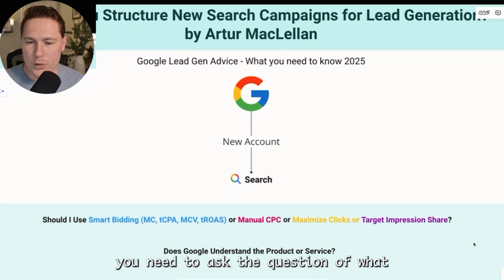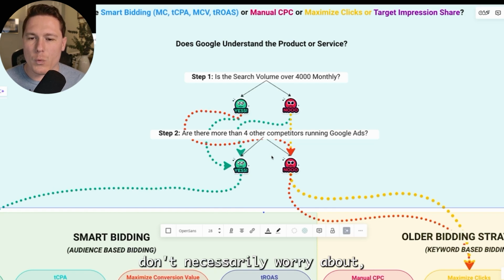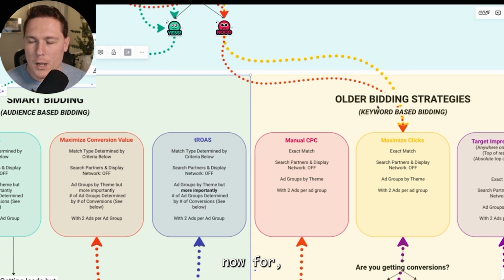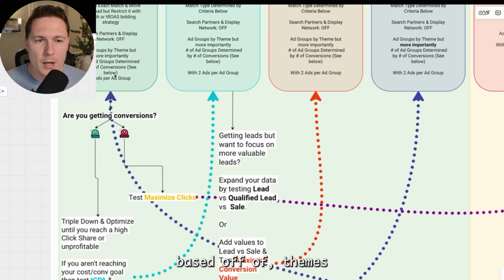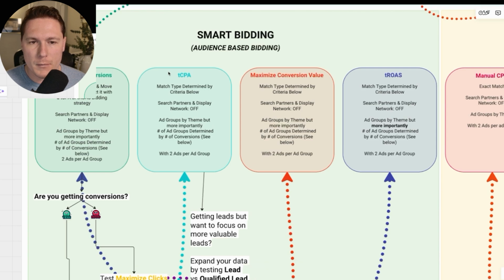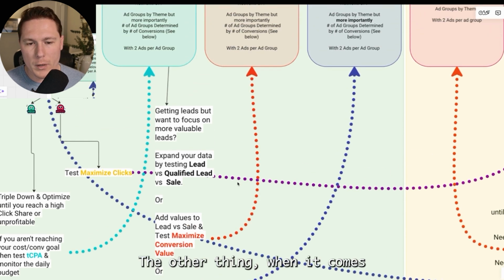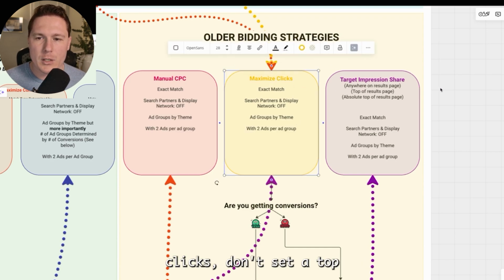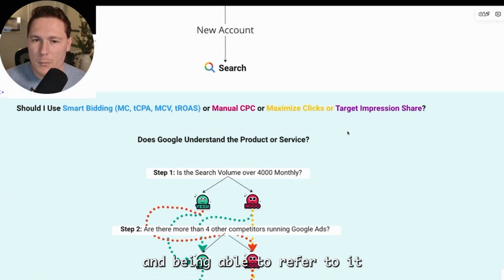The BEST Google Ads Campaign Structure in 2026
Find Wasted Ad Spend in 10 minutes for only $29 This is the BEST Google Ads Campaign Structure in 2025!

Struggling with Google Ads bidding strategies? This complete Google search campaign structure guide answers the one question that changes EVERYTHING: Does Google understand your product or service?

Learn exactly when to use maximize conversions vs maximize clicks, how many keywords to add, which ad groups to create, and the bidding strategy framework that actually works based on YOUR specific scenario.

In this video, you'll discover:
✅ The 2-path decision tree for campaign structure
✅ When smart bidding beats keyword-based bidding
✅ Exact search volume thresholds (the 4,000 rule)
✅ How to analyze competitor presence
✅ TCPA vs TROAS optimization strategies
✅ Common mistakes that waste your ad spend

Whether you're running campaigns for local services, e-commerce, or lead generation, this framework will save you thousands in wasted ad spend and hours of trial and error.

VIDEO CHAPTERS:
00:00 - Introduction: The Complete Google Ads Search Campaign Setup Guide
00:39 - The ONE Question That Changes Everything
00:57 - Does Google Understand Your Product or Service?
01:30 - The 4,000 Monthly Search Volume Threshold
01:38 - Are There More Than 4 Competitors?
01:56 - Path 1: Maximize Conversions (Smart Bidding)
02:37 - Critical: Conversion Tracking Setup (Don't Use Page Views!)
03:05 - Why I Disagree with the 15-30 Conversion Rule
03:38 - Special Case: High Volume + Low Competitors (Local Services)
04:32 - Low Search Volume Scenario ( Less than 4,000/month)
05:09 - Path 2: Keyword-Based Bidding (Maximize Clicks)
05:23 - Search Partners & Display Network Settings
05:41 - Breaking Down ALL Bidding Strategies
06:15 - Smart Bidding vs Keyword-Based: The Two Buckets
07:48 - Ad Group Structure Based on Monthly Budget
08:28 - Exact Match vs Broad Match Strategy
10:08 - CRITICAL: Don't Optimize Before 30 Conversions!
11:06 - When Your TCPA is Too Restrictive
12:22 - Adjusting TROAS Targets for Better Spend
12:30 - Getting Leads But They're Unqualified? Do This
13:10 - Adding Values to Conversion Objectives
13:39 - Maximize Conversion Value Strategy
14:02 - Offline Conversion Imports: Daily Data Pipeline
14:41 - Google Doesn't Understand Your Product: Start Here
15:27 - Daily Optimization for Exact Match Close Variants
15:42 - Zero to 100 Search Volume? Try YouTube or Meta
16:09 - Step-by-Step Campaign Build Tutorial (Link in Description)
16:33 - Maximize Clicks: Don't Set CPC Limits Yet
17:00 - When to Test Manual CPC
17:14 - Target Impression Share for Plumbers & Emergency Services
17:54 - SCAGs (Single Keyword Ad Groups) Strategy
18:07 - Exact Match Close Variants Warning
18:19 - Automated Negative Keyword Script (FREE)
18:53 - Final Recap & How to Get the Framework Document
19:06 - More Resources: Standard Shopping & Search Campaigns